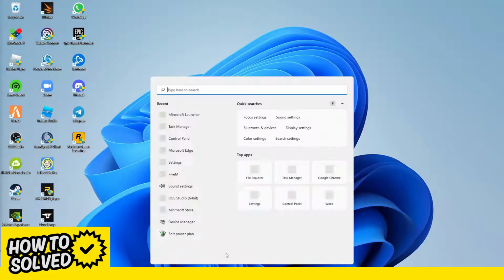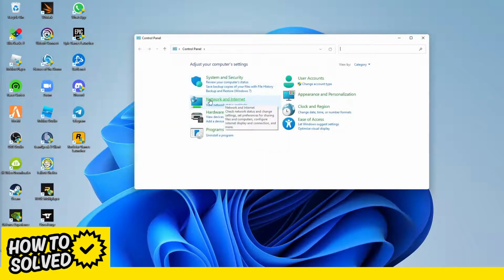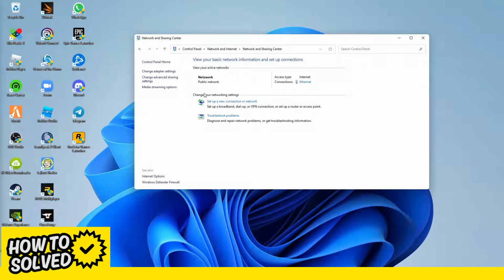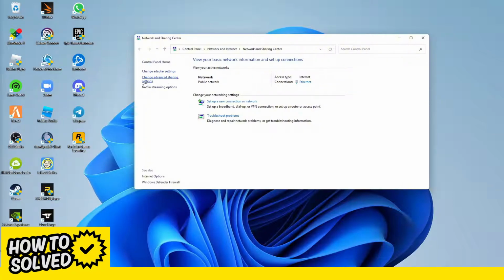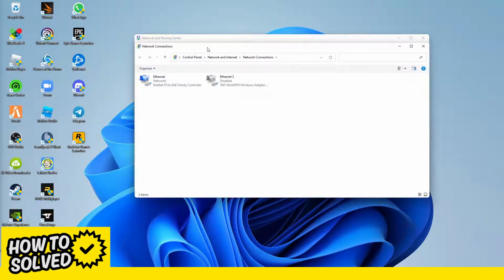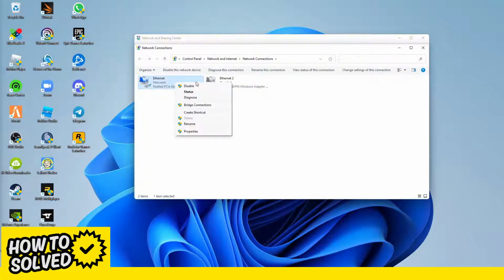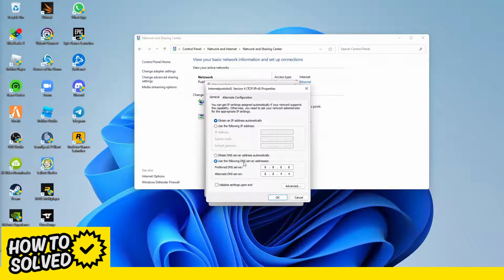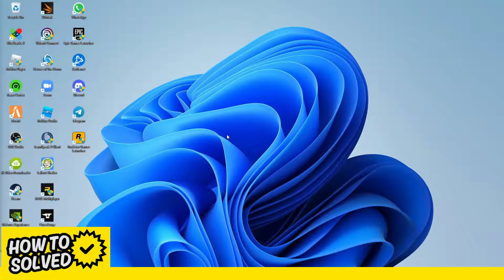[Easy Guide] Resolve Minecraft Server Connection Problems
In this video I will show you [Easy Guide] Resolve Minecraft Server Connection Problems